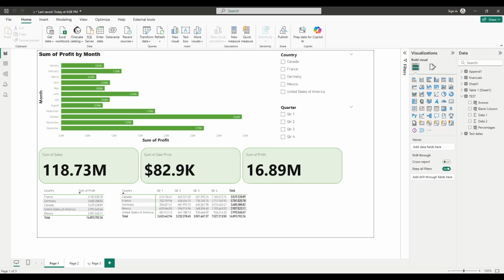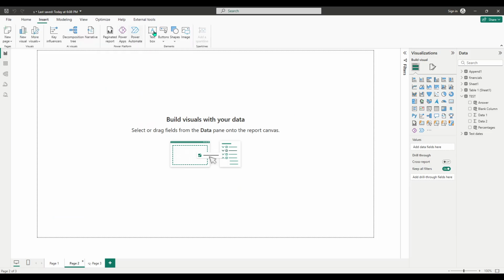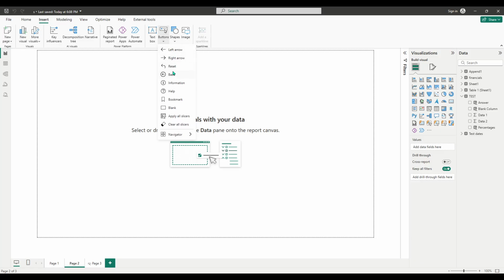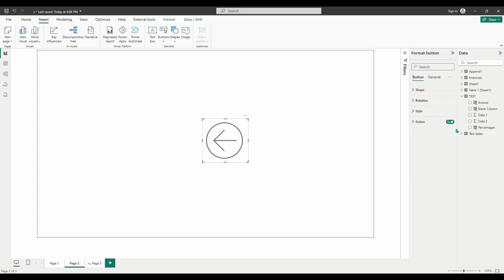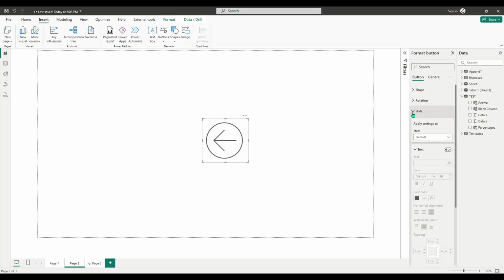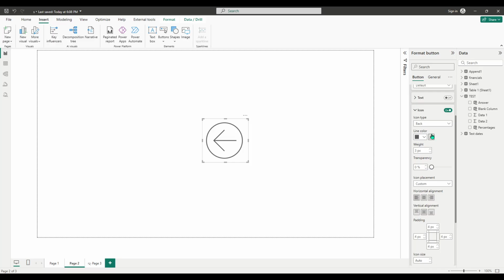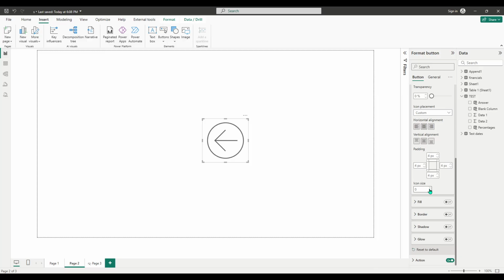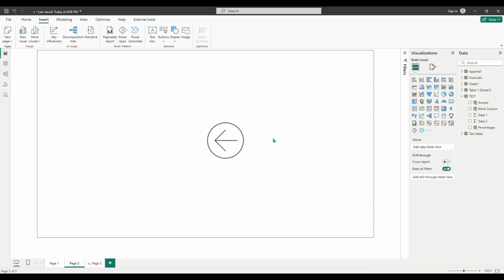How to Change Button Icons in Power BI Desktop (2025 Step-by-Step Tutorial for Beginners)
Learn how to change button icons in Power BI Desktop step by step! In this 2025 tutorial, I’ll show you how to replace default button icons, upload custom images, use built-in shapes, switch icons for hover/pressed states, and design clean navigation buttons for your dashboard. Perfect for beginners building modern Power BI homepages and menus.

how to change button icons in power bi desktop 2025, power bi button icon tutorial beginners, replace button icon power bi, upload custom icon to button power bi, power bi navigation button design, create custom menu buttons power bi, business intelligence beginners guide buttons, change hover pressed icon states power bi, power bi dashboard button icons 2025, power bi visual button formatting tutorial